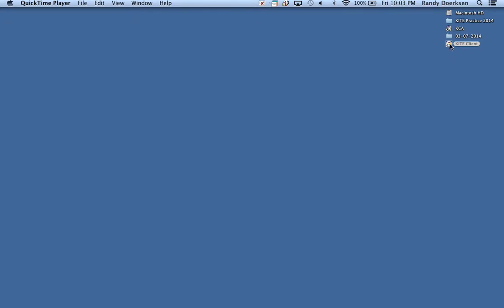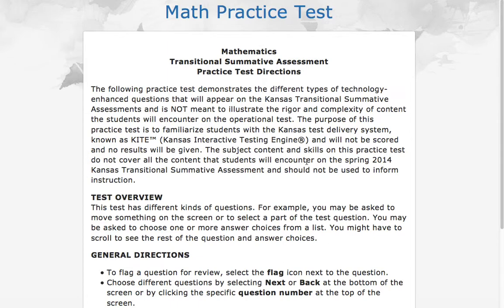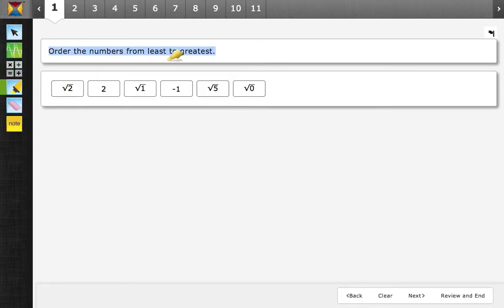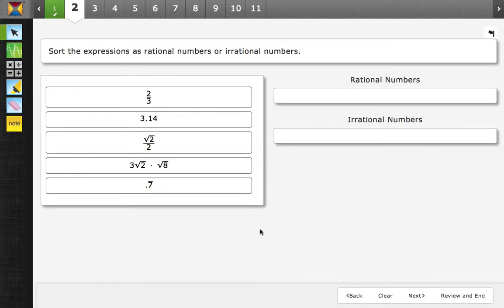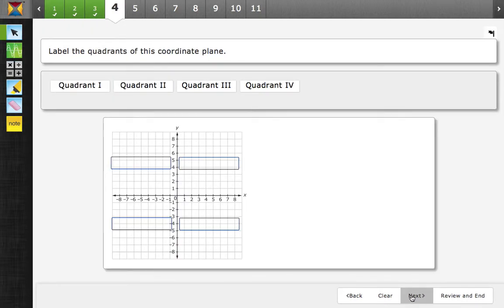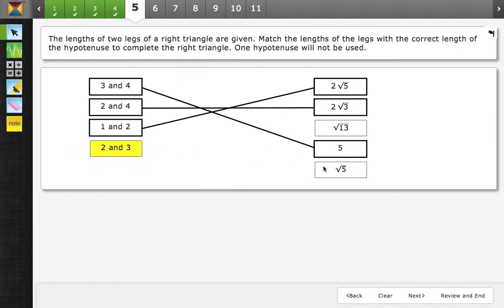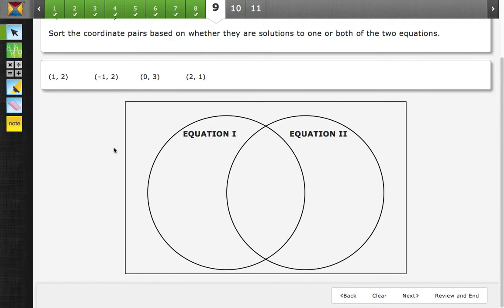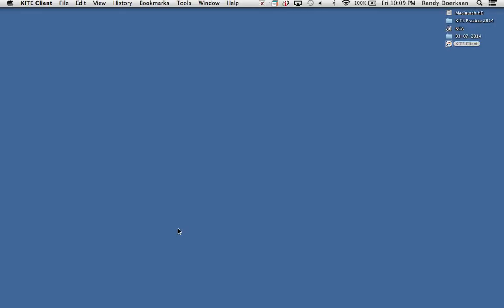KITE High School Math Practice 2014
Demonstration of the high school Math Practice test using the KITE browser for the Kansas State Assessments.